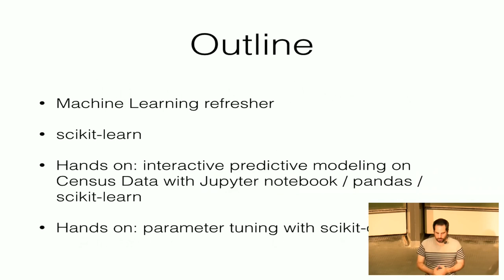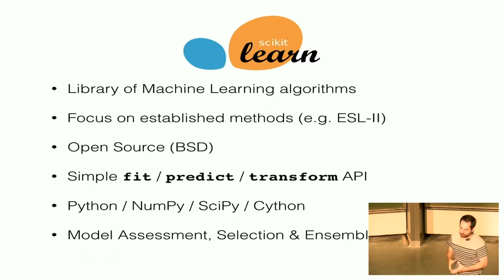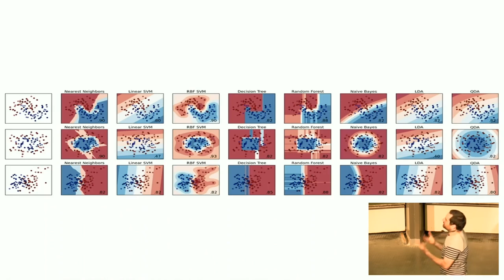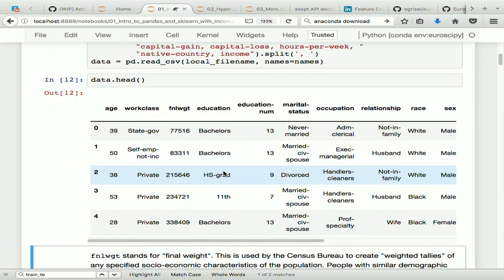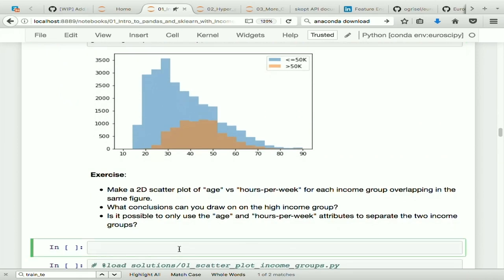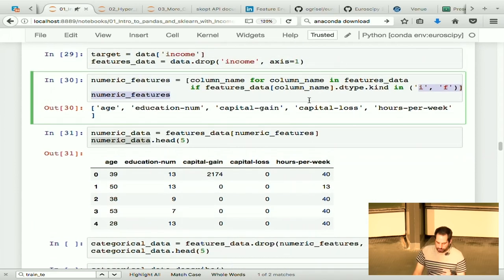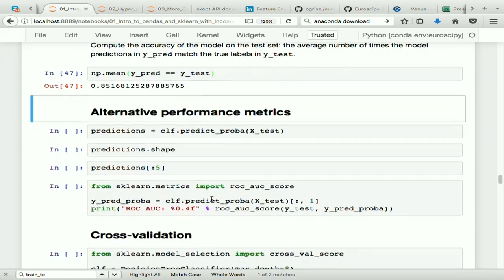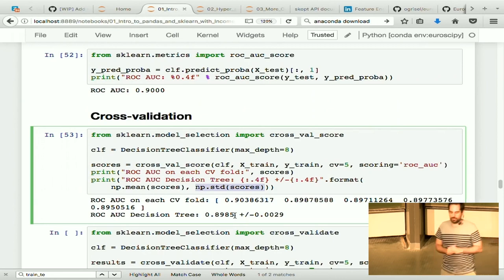EuroSciPy 2017: Scikit-learn (1/2)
Olivier Grisel & Tim Head